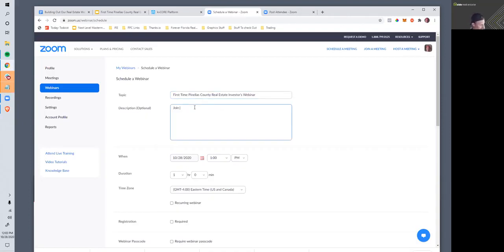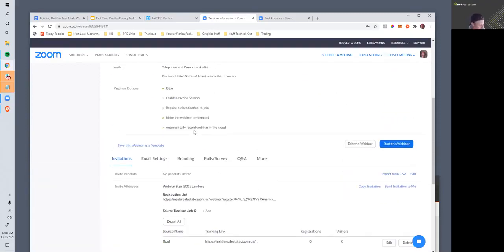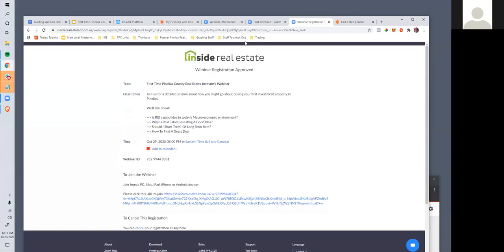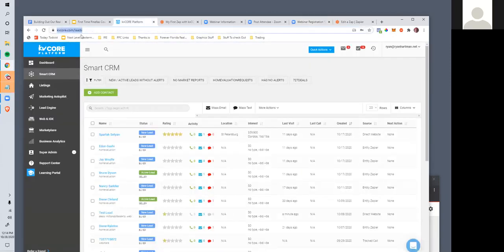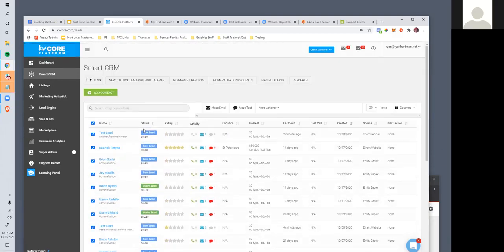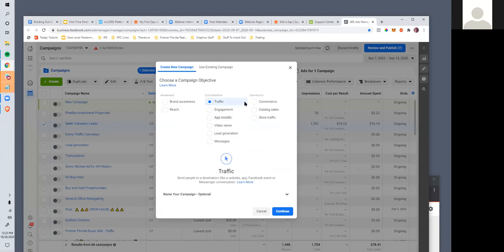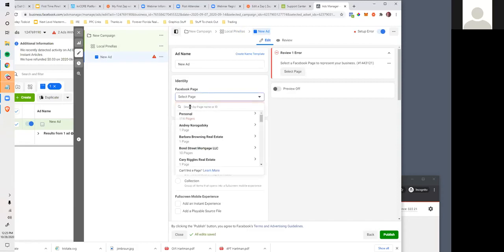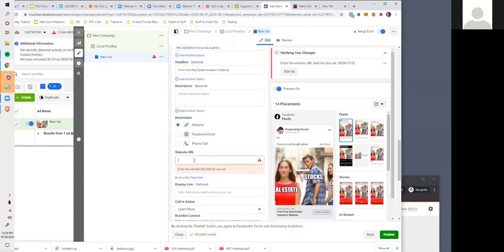Building A Real Estate Webinar Funnel (Part 2)